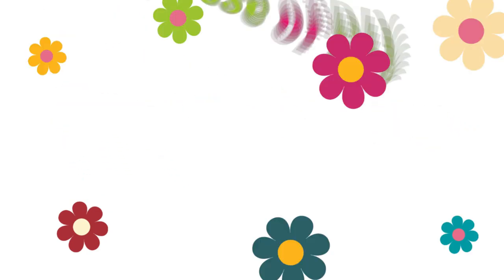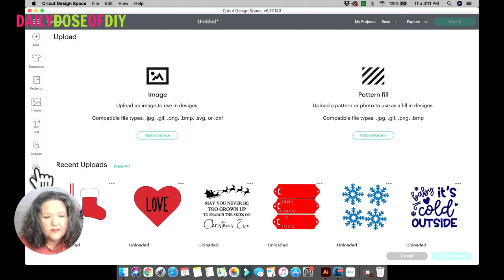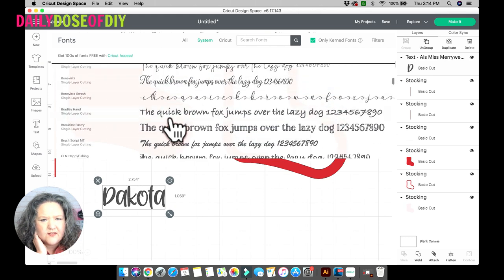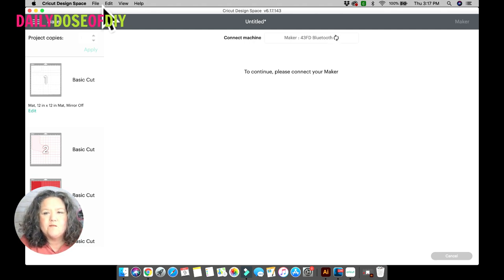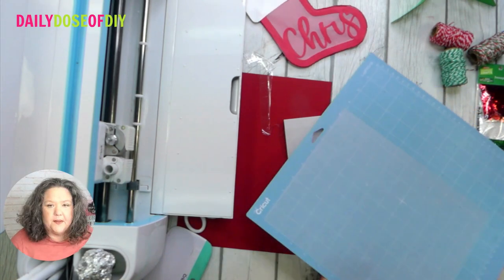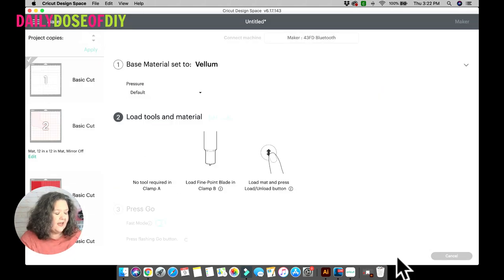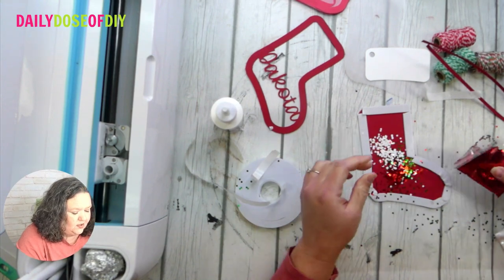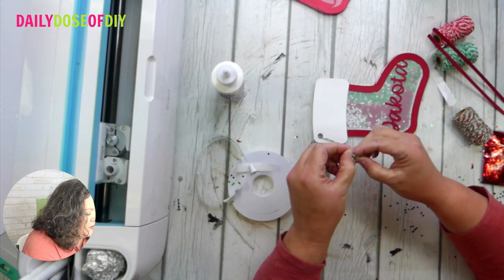Paper Christmas Stocking Shaker Craft with Cricut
Hey crafty friends today you'll learn how to make this festive Christmas stocking shaker craft with your Cricut.  And I'll show you how to personalize it and add a name if you wish.

I have a free cut file for you to use that will also work on any cutting machine that accepts SVG files.

80 lb Cardstock
Bakers Twine
Double-Sided Foam Tape
Vellum Paper
Scissors
Chunky Glitter or Confetti
Cutting Machine Like Cricut

This tutorial is beginner-friendly for Cricut users, you'll learn how to personalize your stockings and add names to the free cut file using design space.